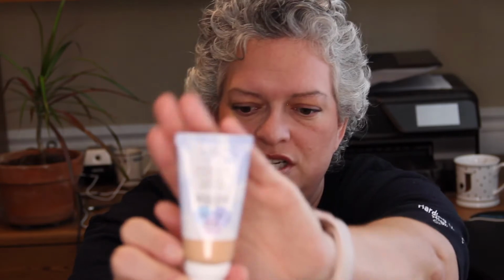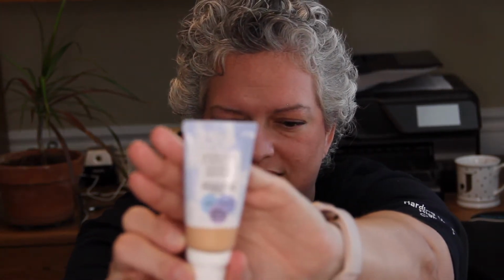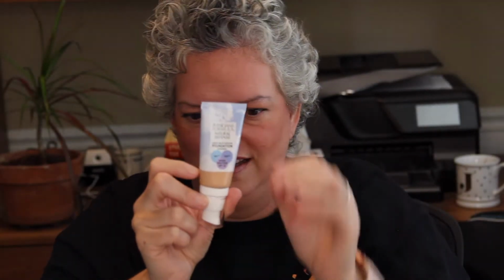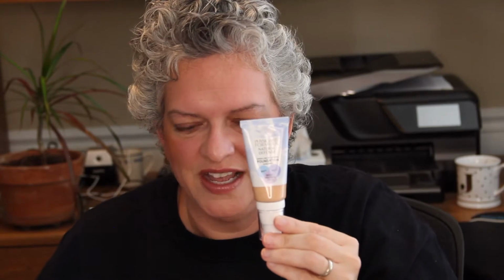DOC's Top 5 Affordable Foundations September 2020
I LOVE affordable makeup that performs like a luxury brand!  I mean who doesn't?  This video details my top 5 affordable foundations and why I ranked them in the order that I did.  I hope you enjoy today's video.